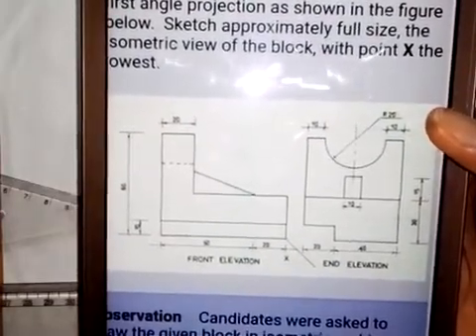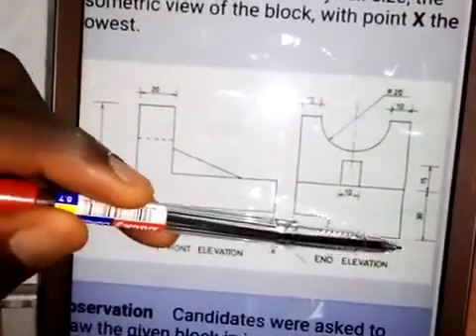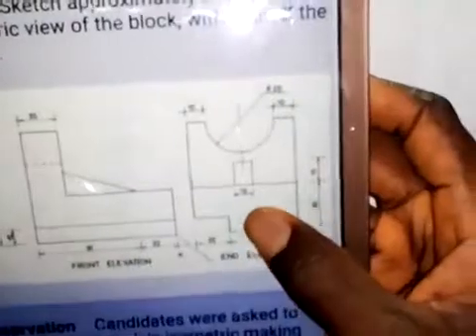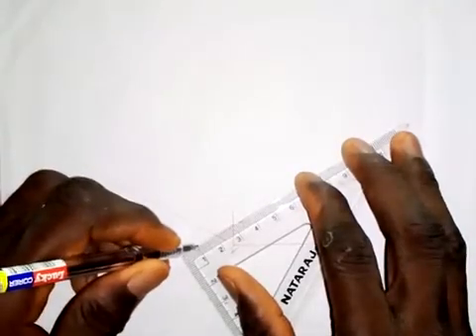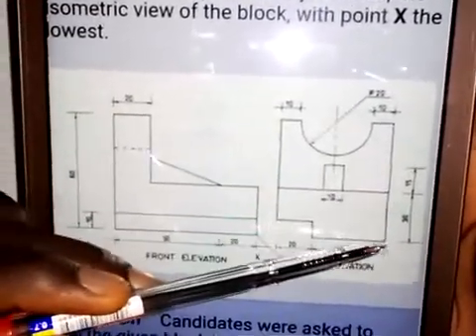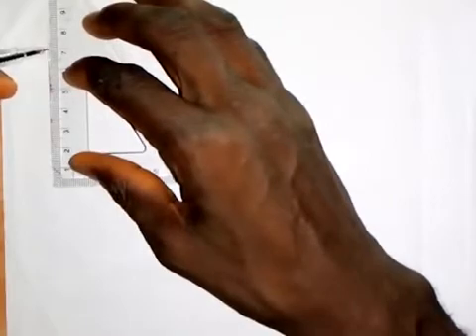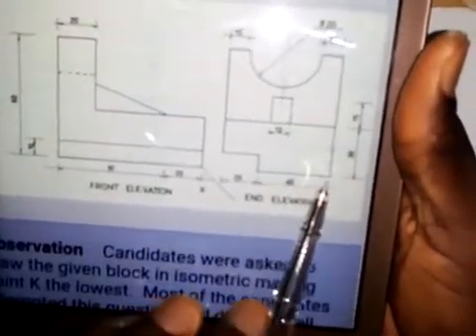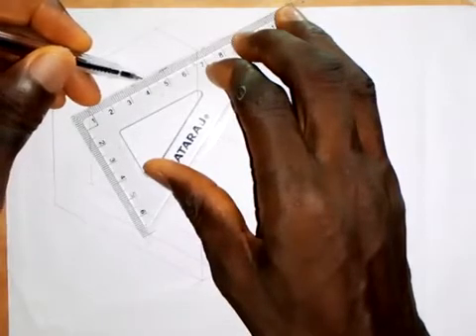Orthographic Views into Isometric View